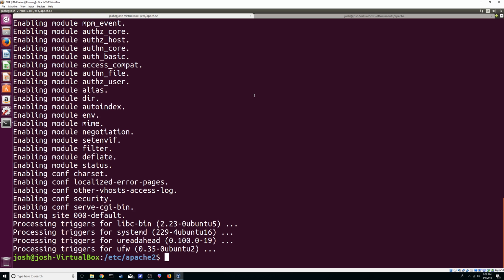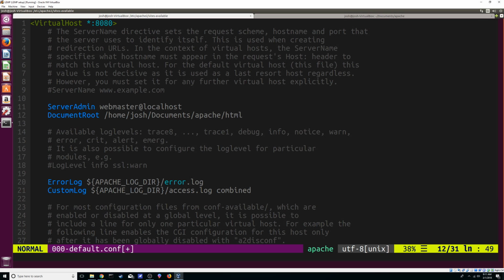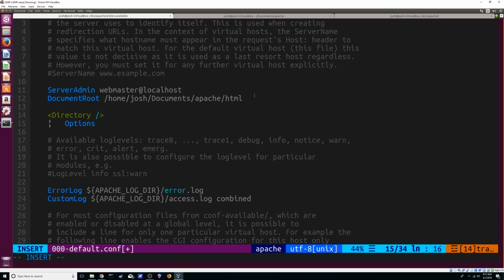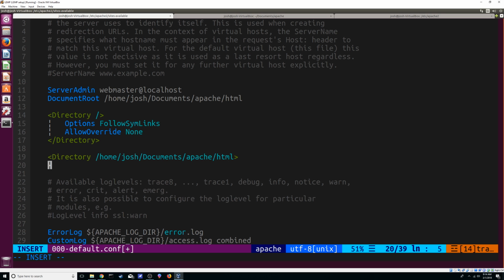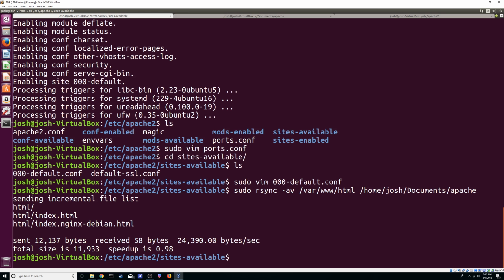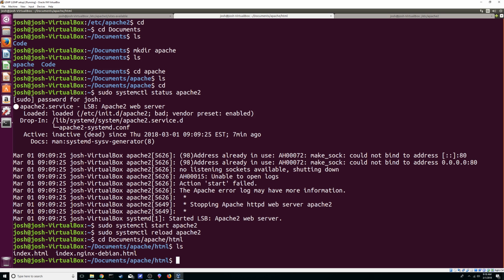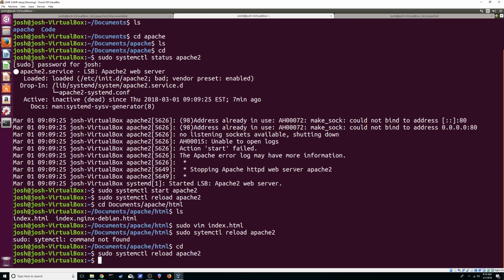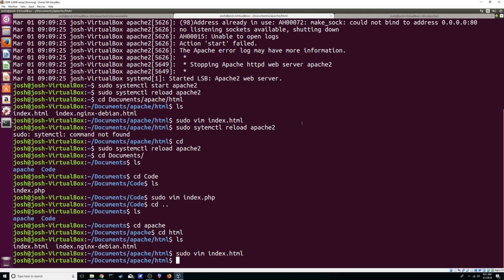Apache running alongside Nginx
Ever wonder if you could run two web servers at the same time? Here is how you do it.